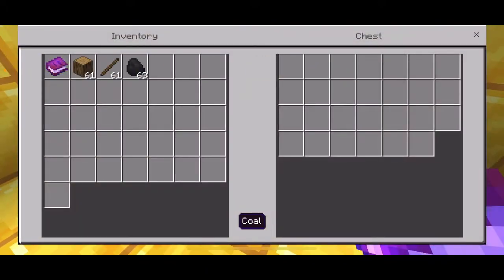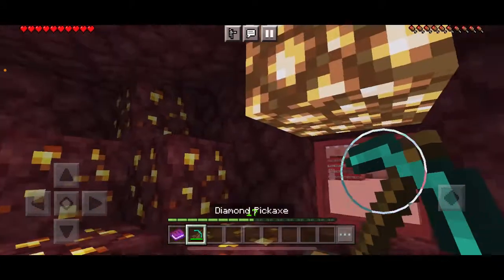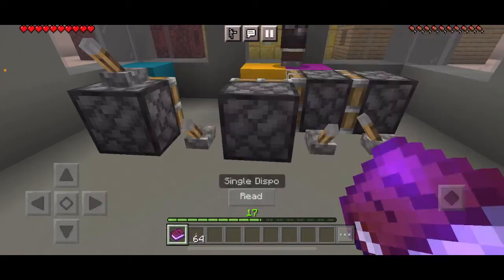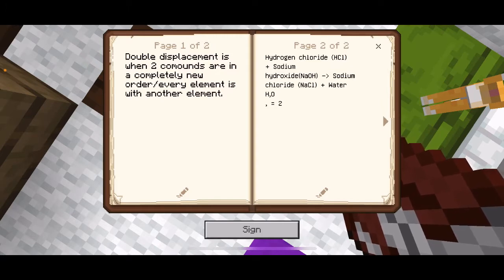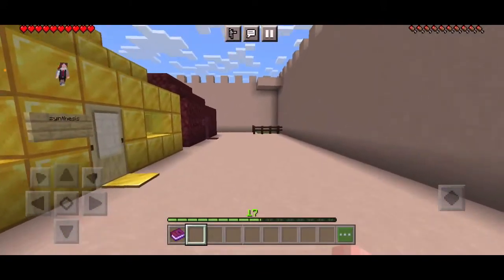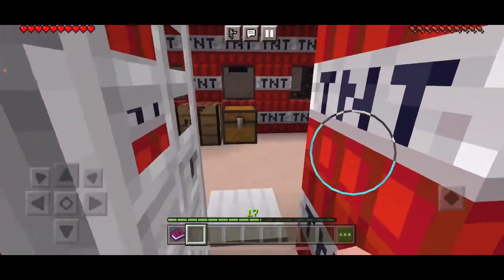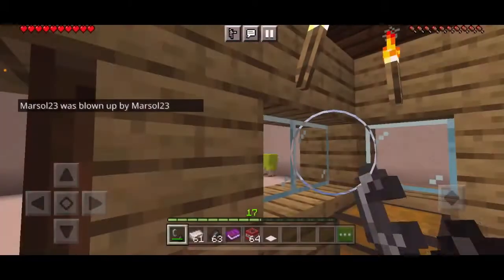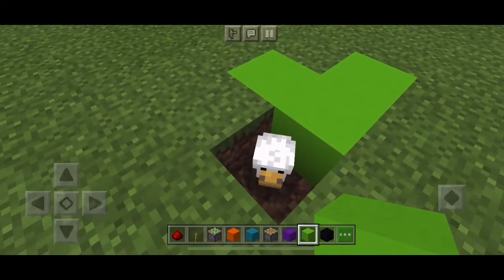Chemical Reactions in Minecraft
I made a chemical Reactions video for my chem 1 class. Reactions found in this video are synthesis, decomposition, single disposition, double disposition, and combustion.